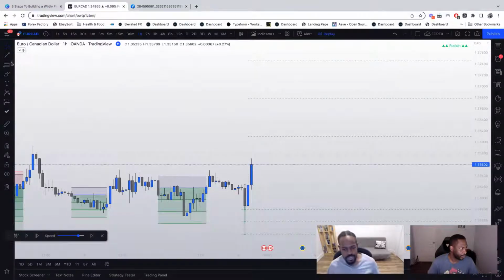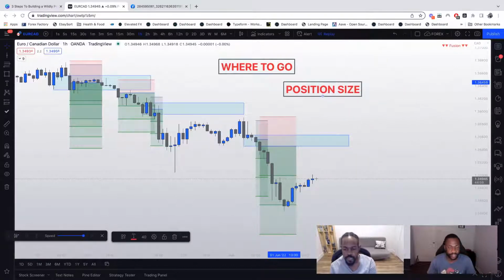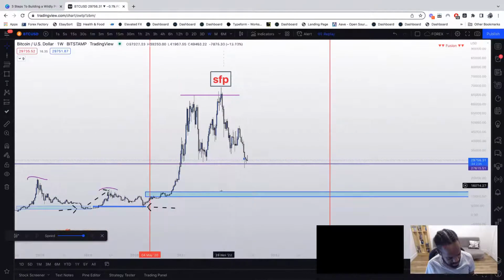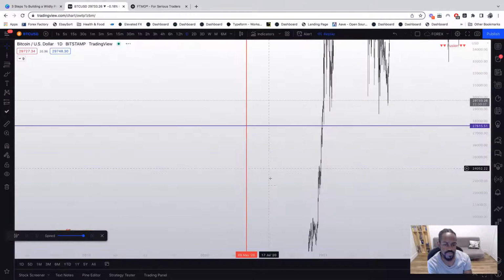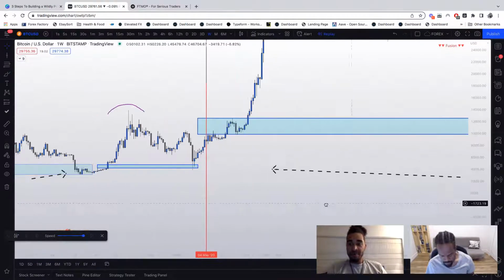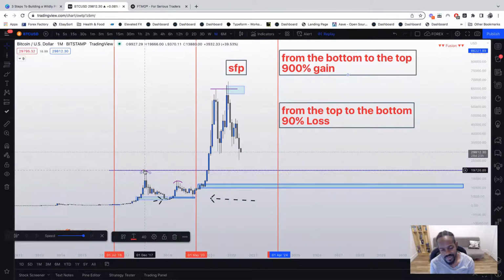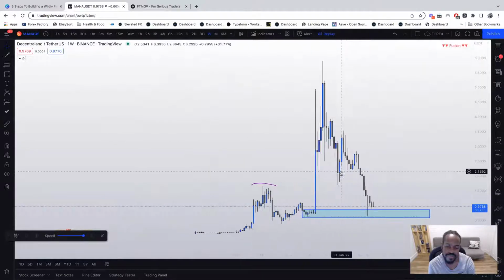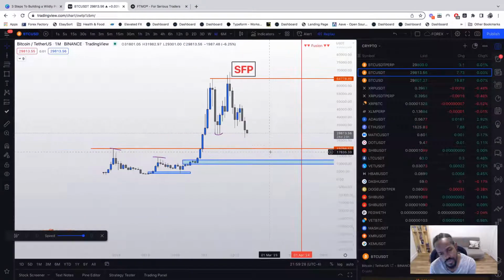How to Get Consistent Forex Profits using Hybrid Trading System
Did you know? A well-known prop firm known for its challenging evaluation process announced that only a small percentage of traders who attempt the challenge is successful. This can be disheartening for those who fail with prop firm challenges, but with the right management team, it is possible to pass the evaluation phase (prop firm challenge) and secure a funded account.

1. Prop firms challenges assistance
2. Funded account management
3. Traders with high success rate

Stay Blessed & Happy Trading!

Trading in foreign exchange on margins entails high risk and is not suitable for all investors. Past performance is not an indication of future results. In this case, as well, the high degree of leverage can act both against you and for you.